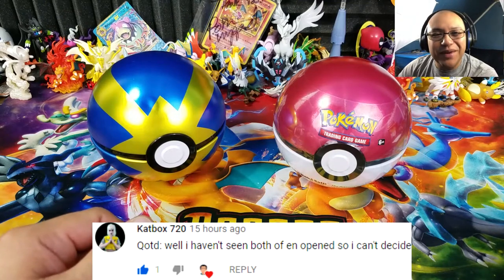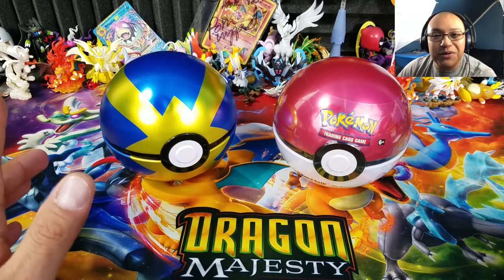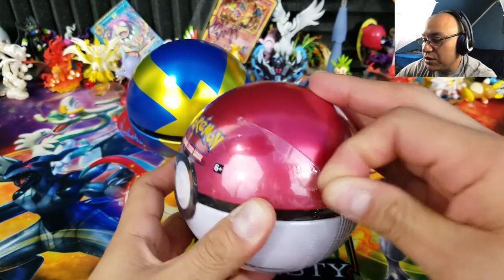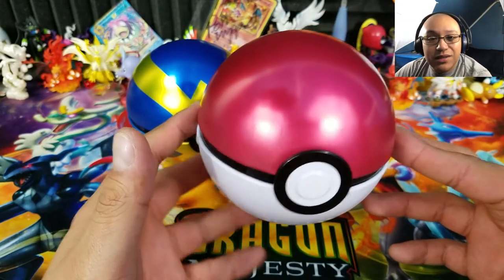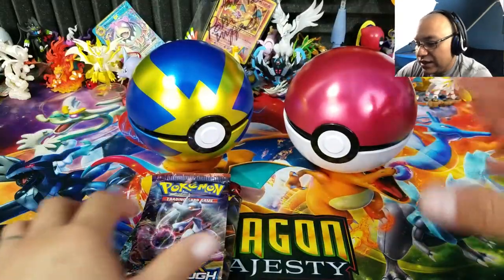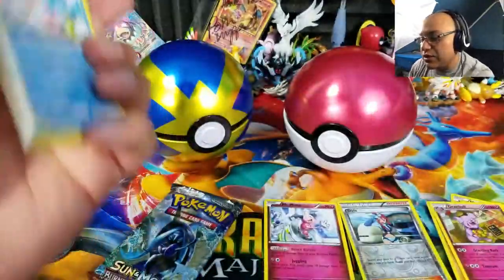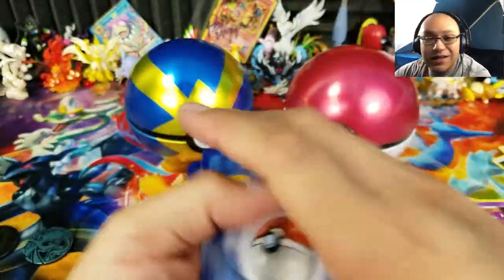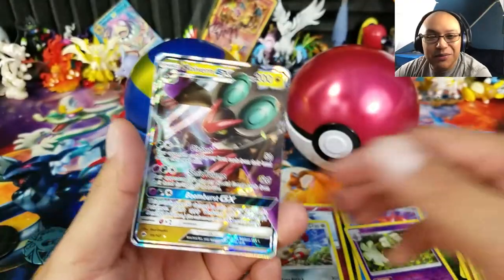Let's Open The New Pokemon Pokeball Tin! Will This one Be Better Than The Quick Ball?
Hey all, here we have the new Pokeball and quick ball pokemon tins!

video #681

Daily code card winners:
1:Katbox 720
2:pokemonknightmare
3:Poke Juice